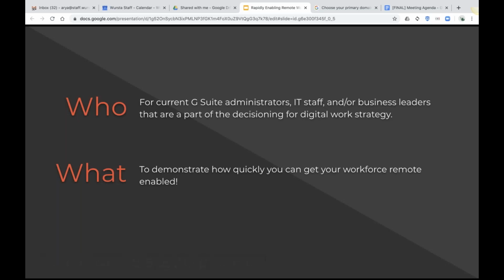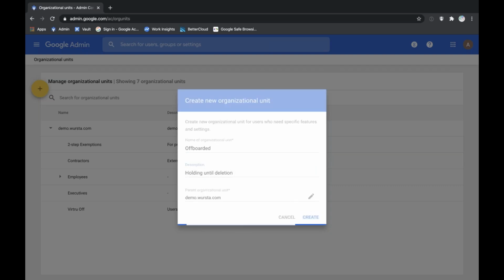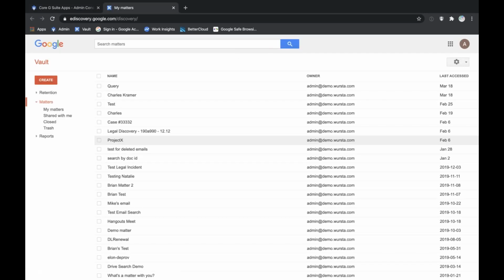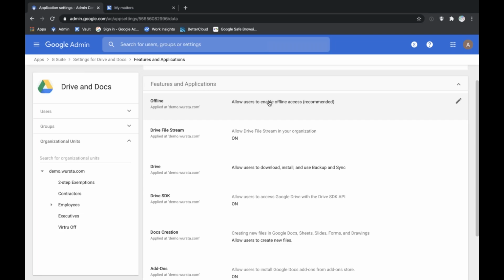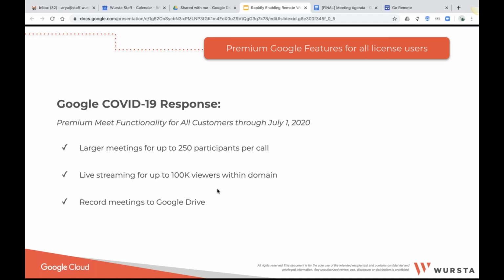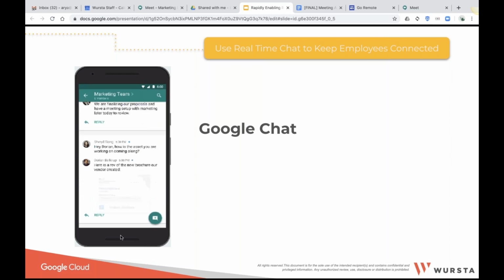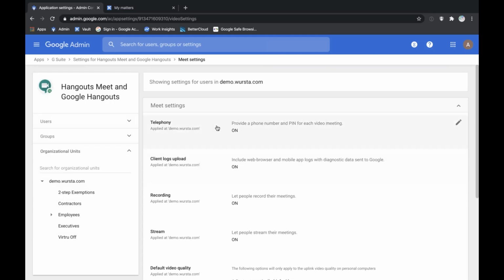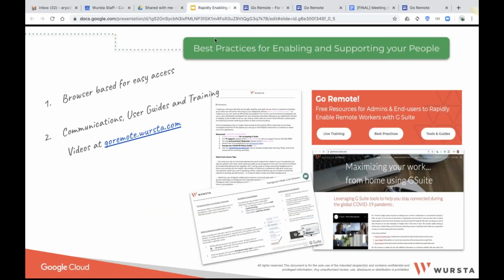Rapidly Enable Remote Workers with G Suite: Securing Data & Ensuring Productivity